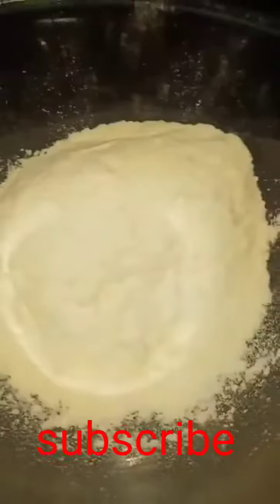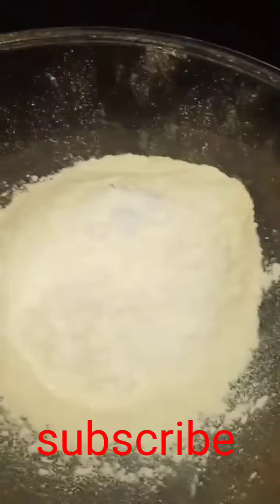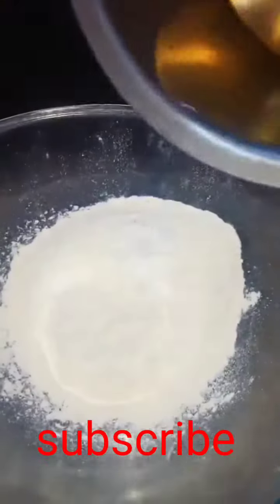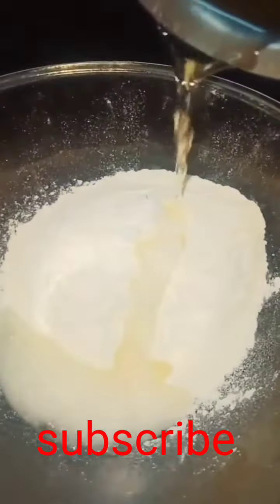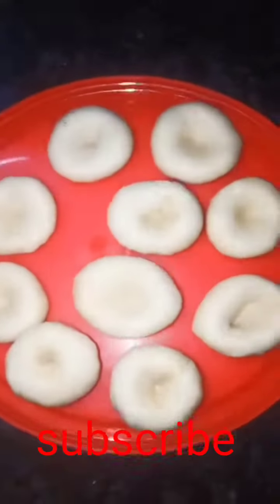How to make bahusha / bahusha receipe